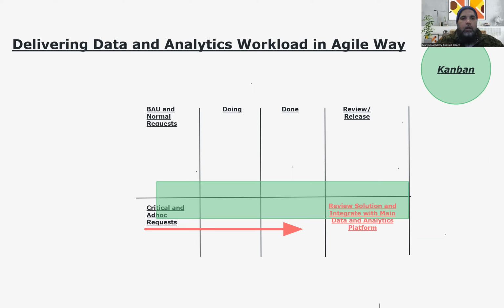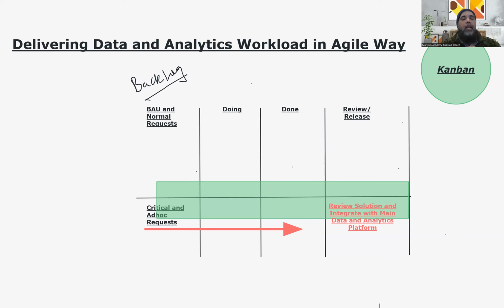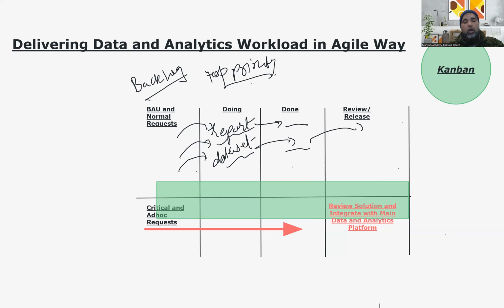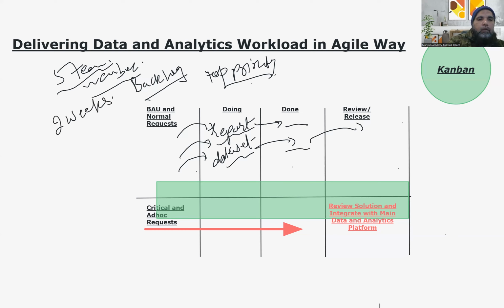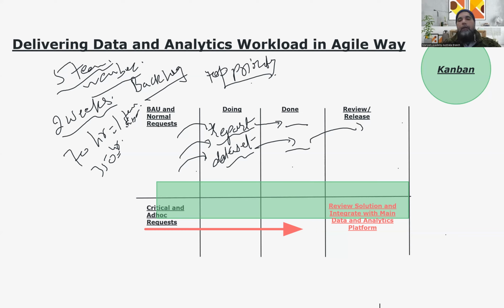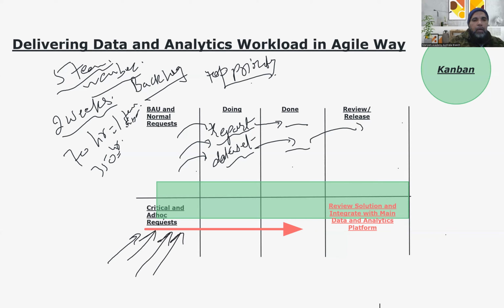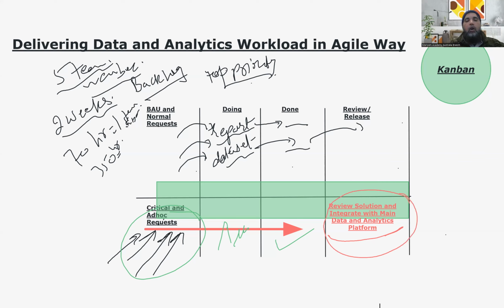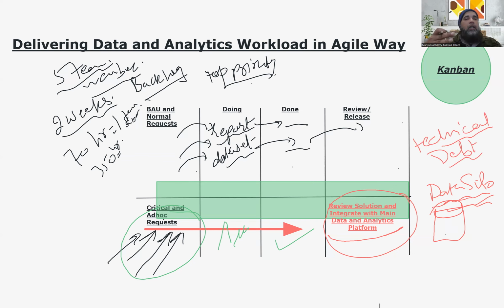Kanban - An efficient framework of delivering Data and Analytics solutions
Kanban is an improved form of Agile Framework. I am showing you the effectiveness of using it for delivering Data and Analytics Workload. You will understand the working pattern of Kanban and how it addresses some of major challenges of data and analytics domain. I have also discussed the concept of Priority Lane or delivery of critical requests and their integration with main Data Platform.